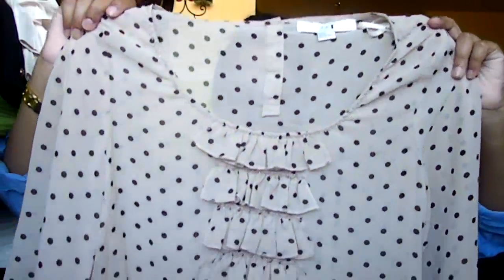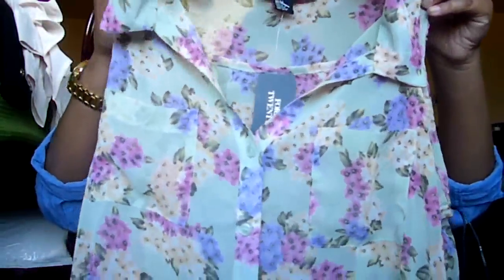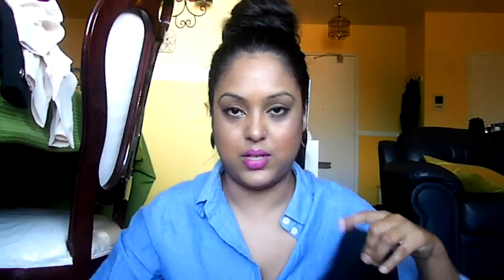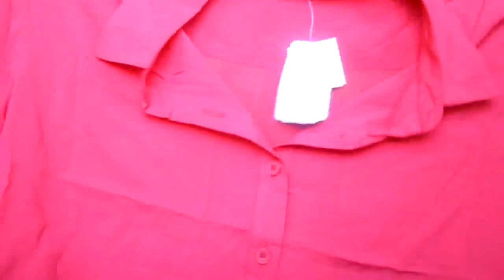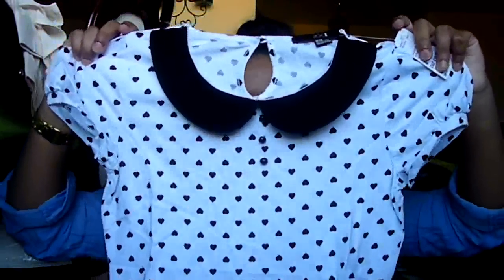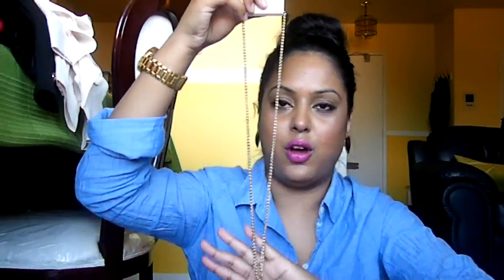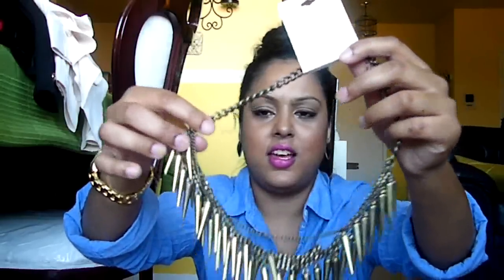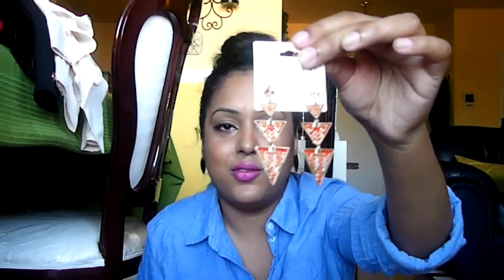Forever21 Haul Pt.2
here's part 2 of the forever21 haul hope u guys enjoy an get some ideas i do believe everything is still online that i got happy shopping

bibi